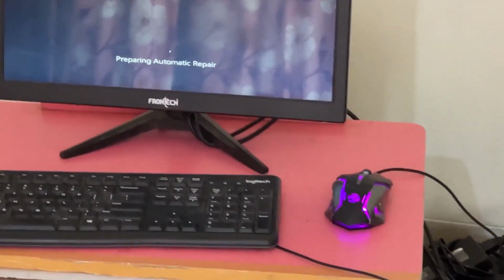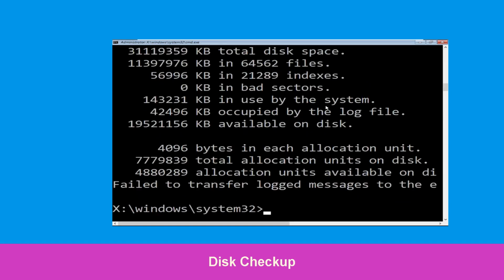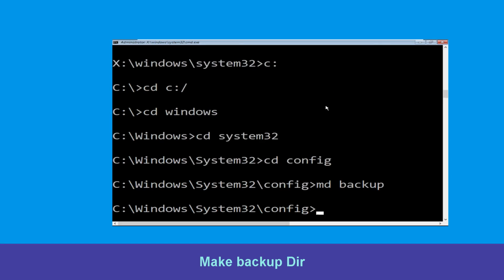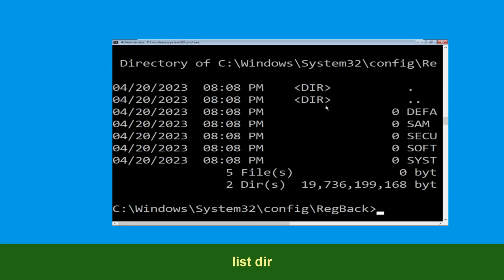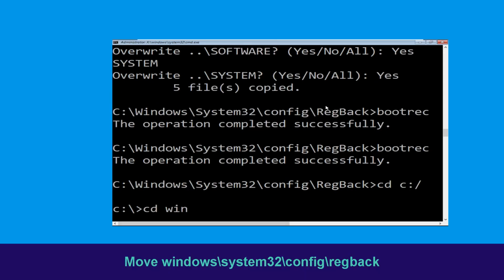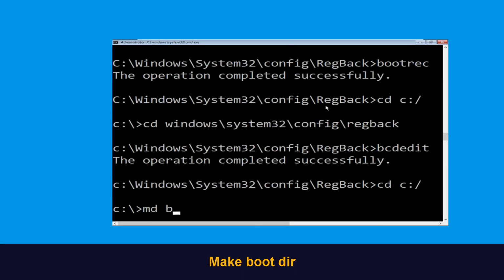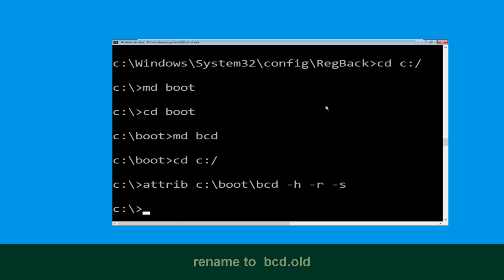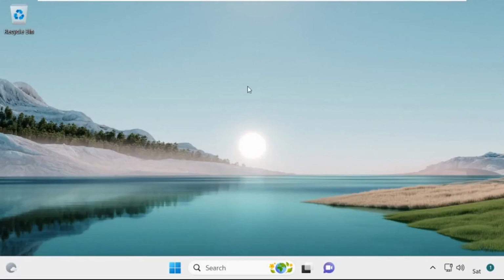HP Laptop - Fix Error Code 0x000001A0 Windows 11 Blue Screen Error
Fix Error Code 0x000001A0 Windows 11 Blue Screen Error

• IRQL_NOT_LESS_OR_EQUAL Error
• BAD_POOL_CALLER Error

00:00 Intro Fix Error Code 0x000001A0 Windows 11 Blue Screen Error
00:10 Step 1 Automatic Repair Screen00:15 Step 2 Advaced Options00:25 Step 3 Troubleshoot Menu00:35 Step 4 Command Prompt00:45 Step 5 Follow CommandsFix Error Code 0x000001A0 Windows 11 Blue Screen Error